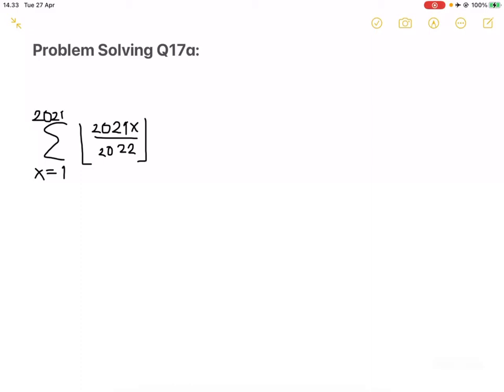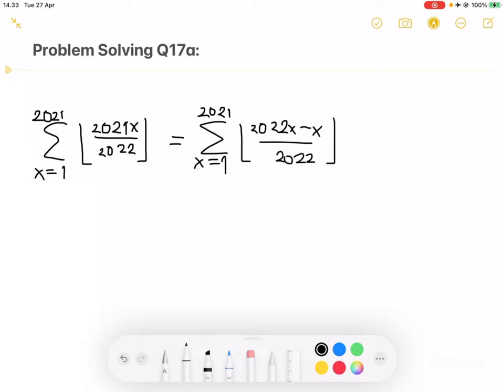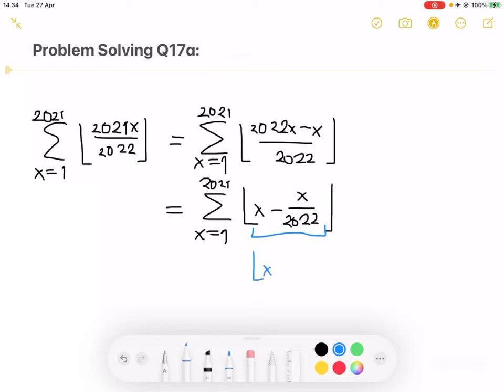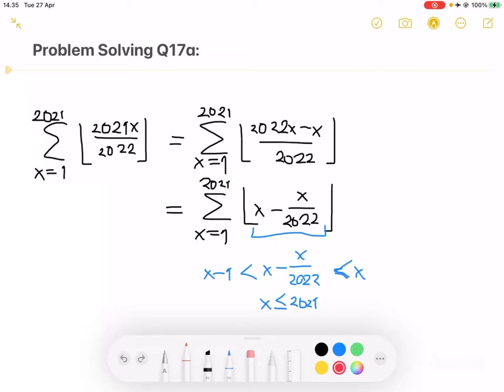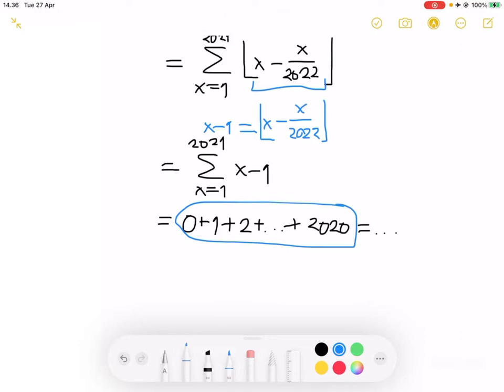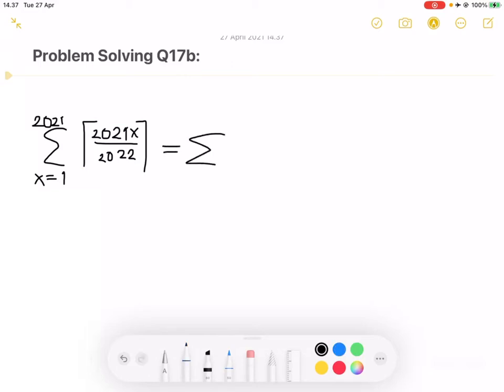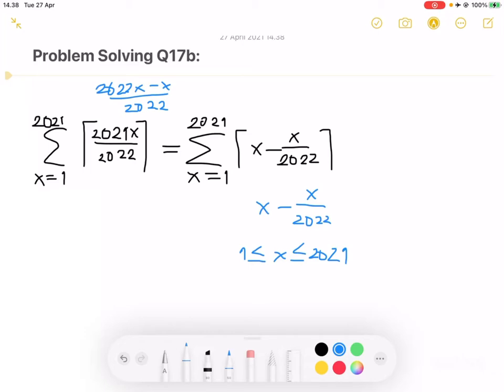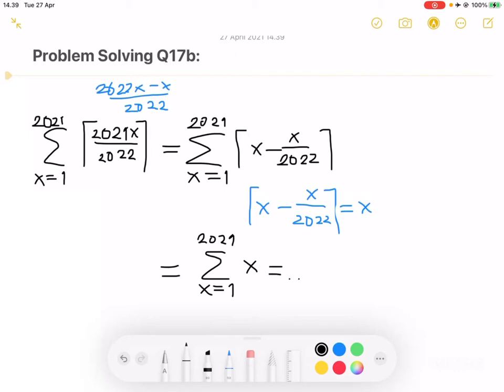Problem Solving #17 (floor and ceiling sums)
Some examples of floor and ceiling sums.